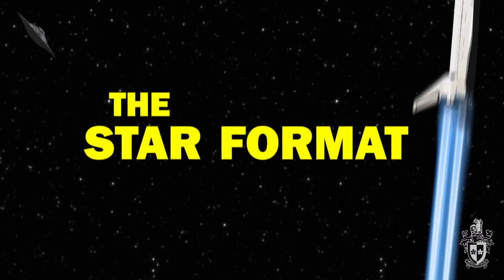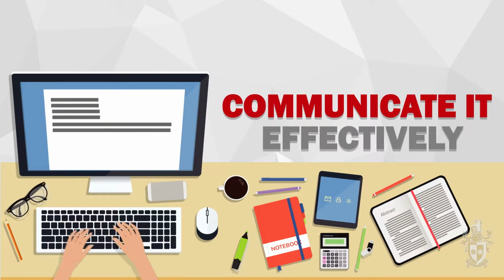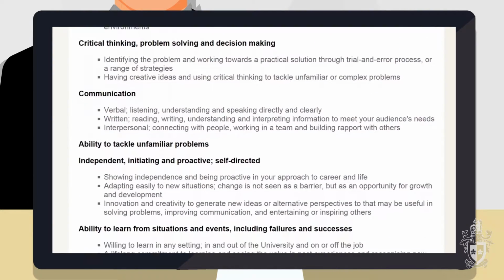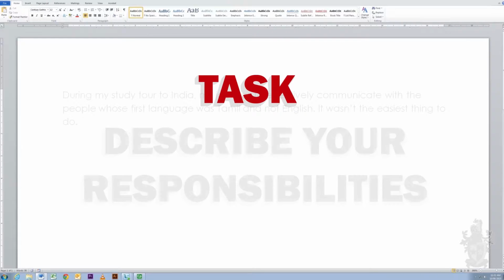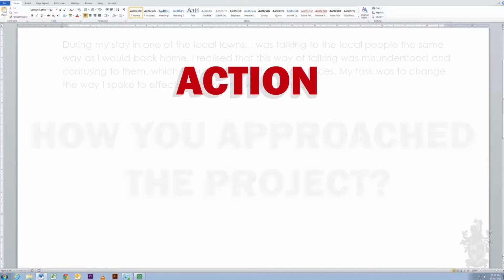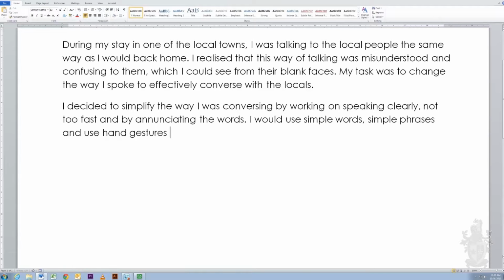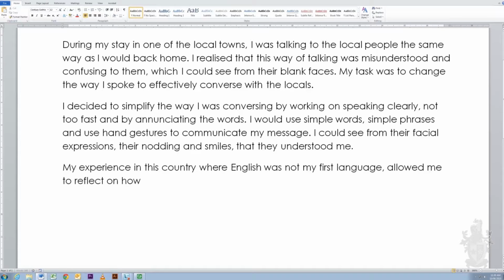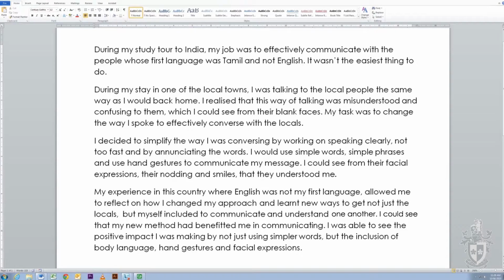The STAR Format tutorial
Learn how to write reflections using the STAR format.